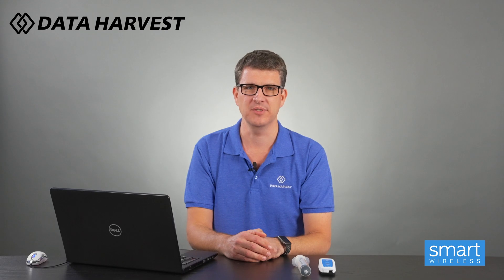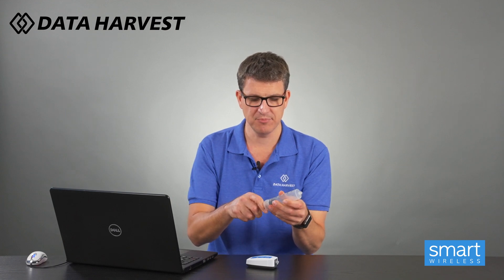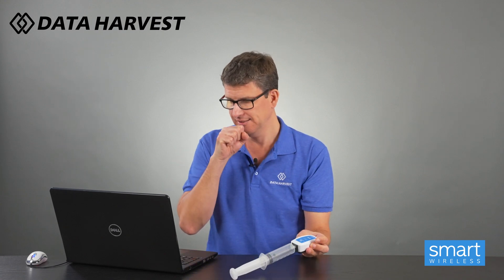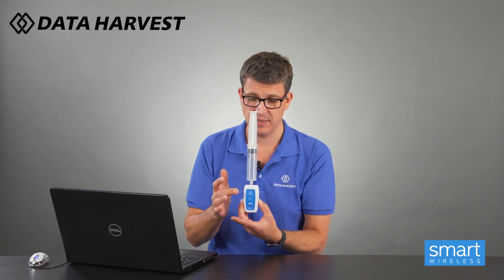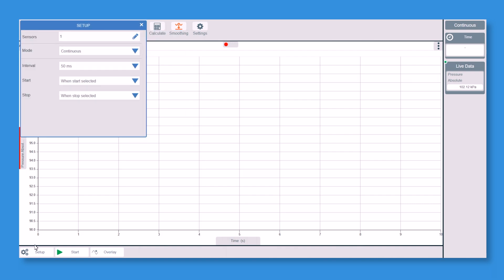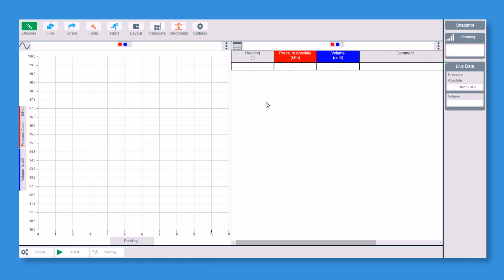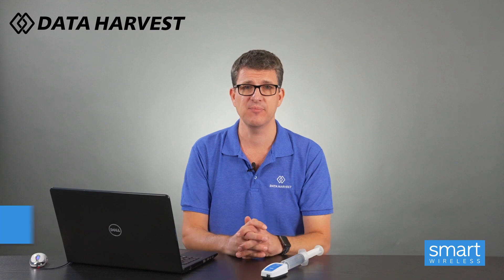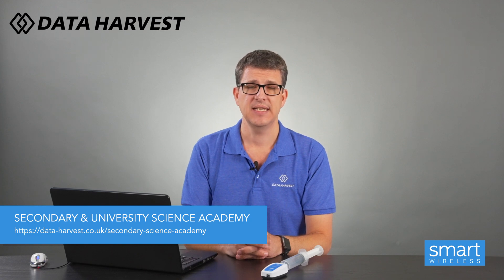Boyles Law Practical with Smart Wireless Gas Pressure Sensor (400KPA)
In this video we talk through the Smart Wireless Gas Pressure Sensor (400KPA) and show you a practical example using the EasySense software and investigating Boyles Law.